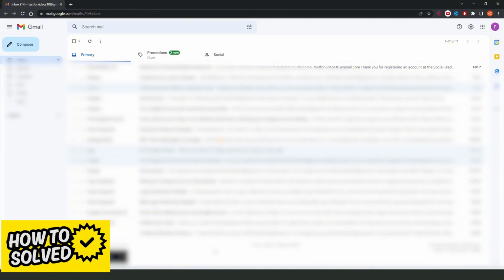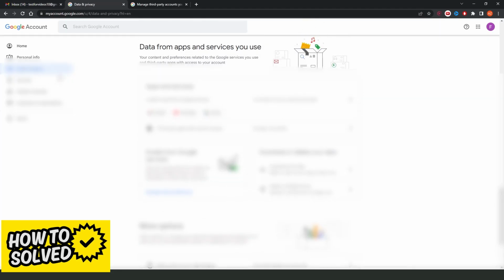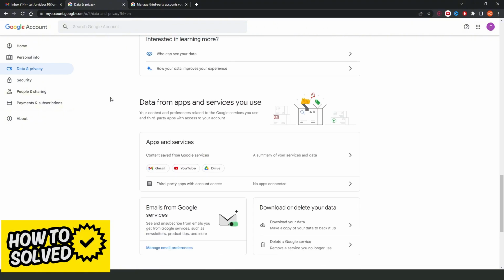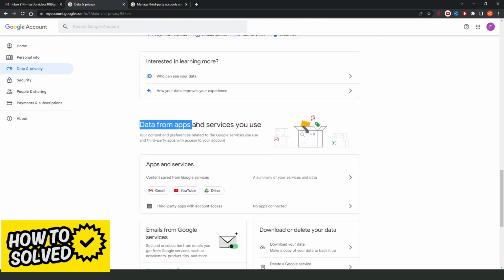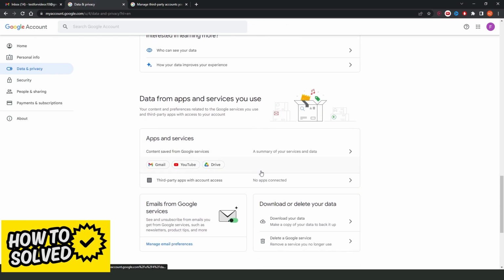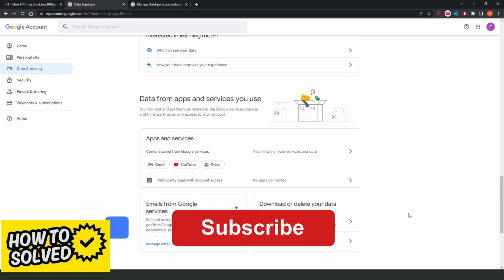[Easy Guide] Unlink Google Account From Genshin Impact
In this video I will show you [Easy Guide] Unlink Google Account From Genshin Impact